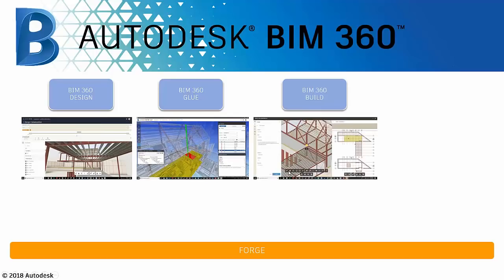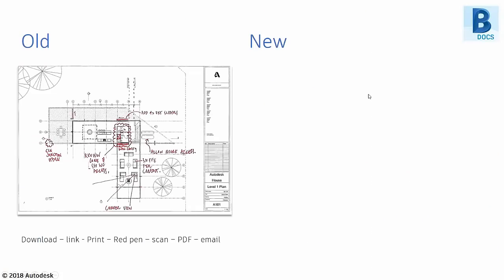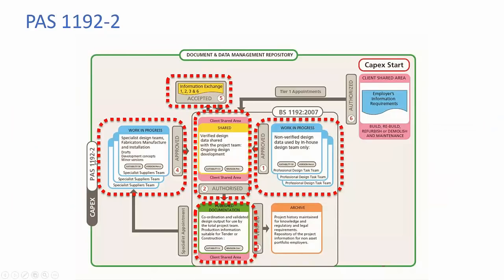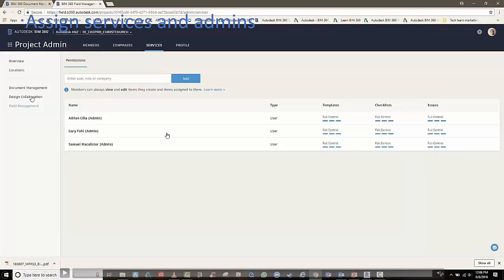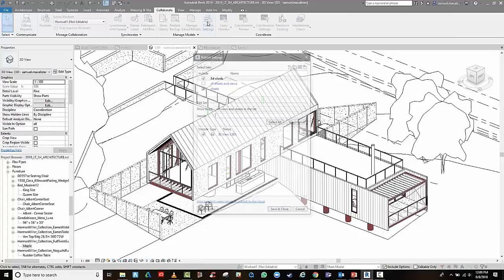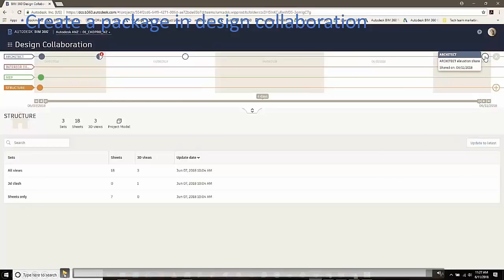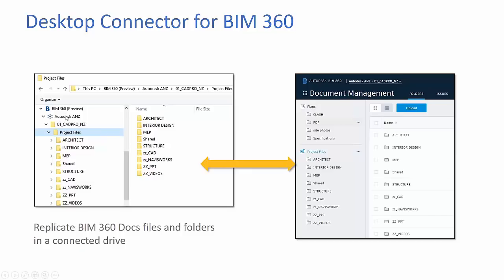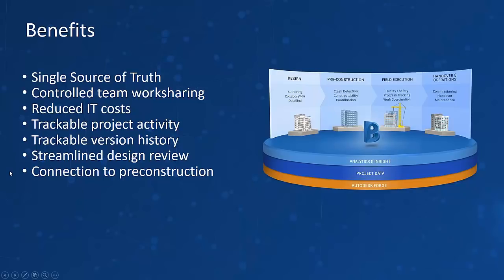2018 BIM 360 Design Webinar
This webinar will provide you with an overview of Autodesk's BIM 360 product, and explain the new BIM 360 Design features for Revit Collaboration cloud work-sharing. It will also explain the new Shared & Consume process and how it is used with BIM 360 Docs